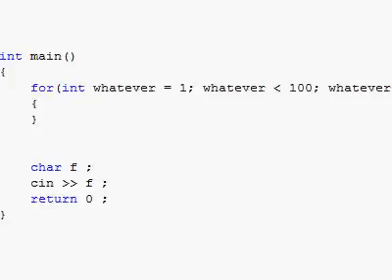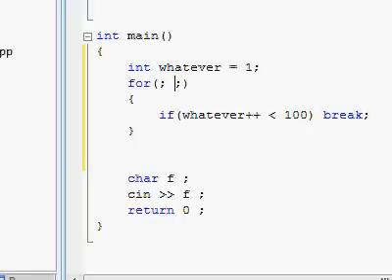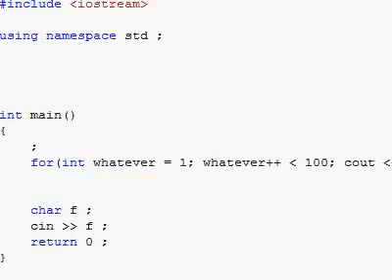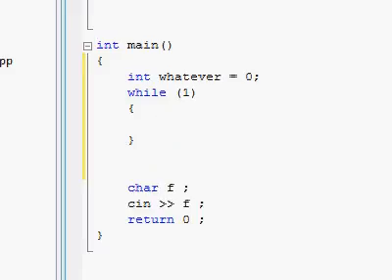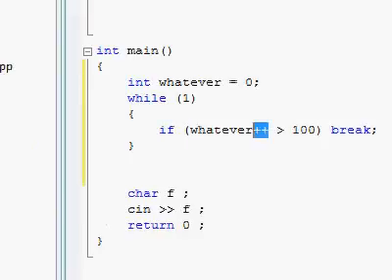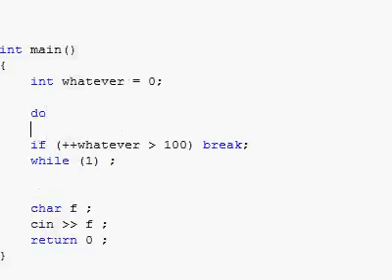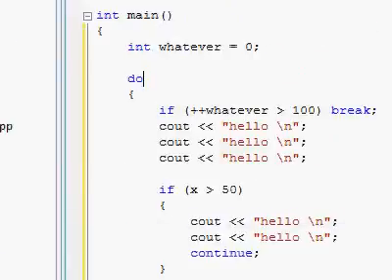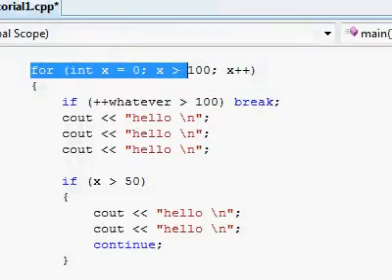C++ Tutorial (24)